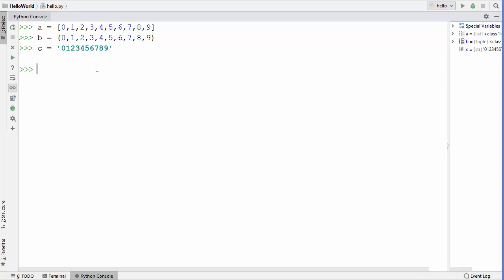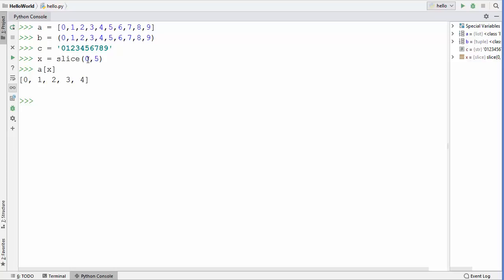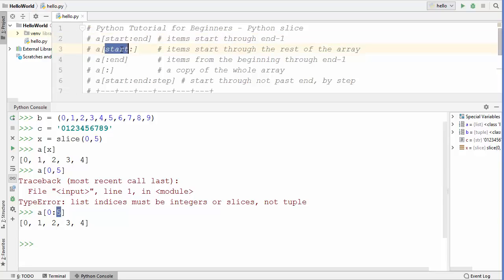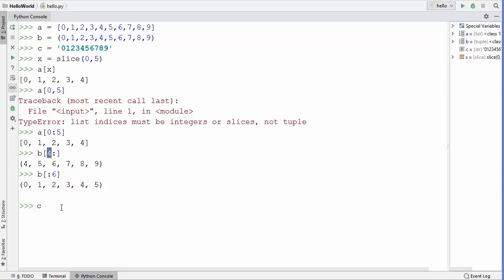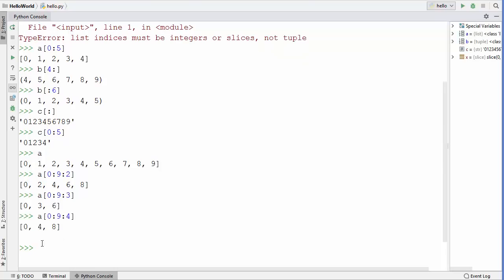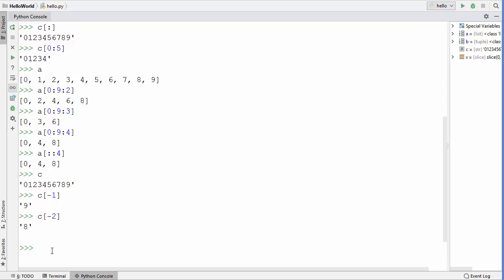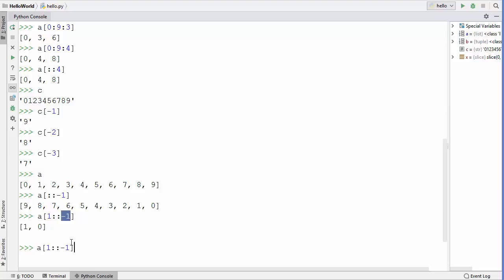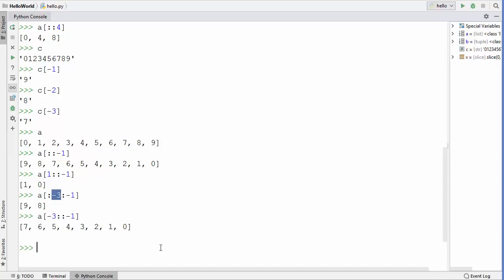Python Tutorial for Beginners 17 Python Slice and Negative index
In this video I am going to show How to use Slice function or slicing with Python Collections. Also I am going to show how to use Negative index with Python Collections. So What is Python Slice? A slize is a span of items that are taken from a sequence
List slicing format: list[start : end: step]. Span is a list containing copies of elements from start up to, but not including, end
If start not specified, 0 is used for start index. If end not specified, len(list) is used for end index. Slicing expressions can include a step value and negative indexes relative to end of list.
And What is Negative Indexing In Python: I a Python Collection such as Lists, Strings, Tuples, Bytes .. we can refer to an element by a negative index representing how far it is from the end.
example
# | P | y | t | h | o | n |
# 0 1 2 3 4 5 Positive Index
# -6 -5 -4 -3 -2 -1 Negative Index